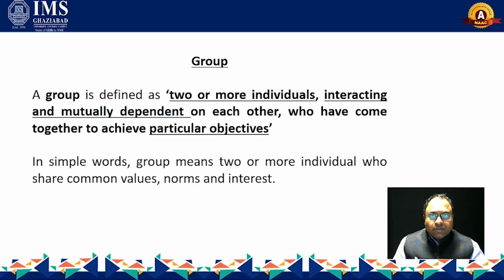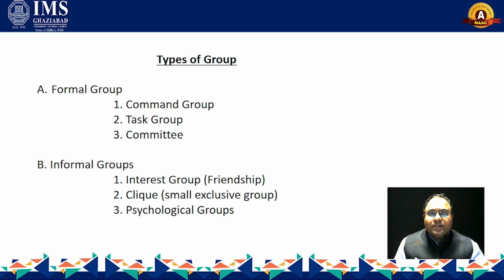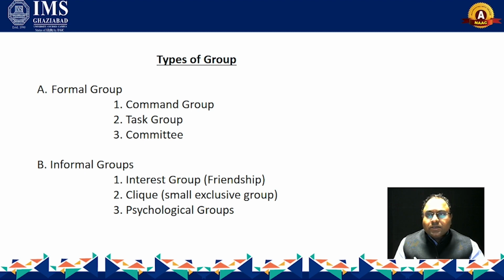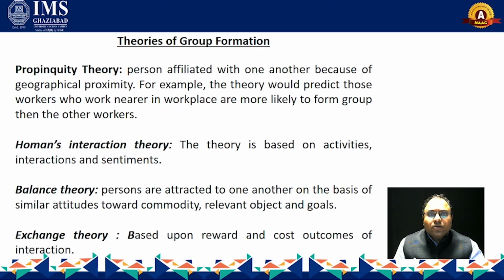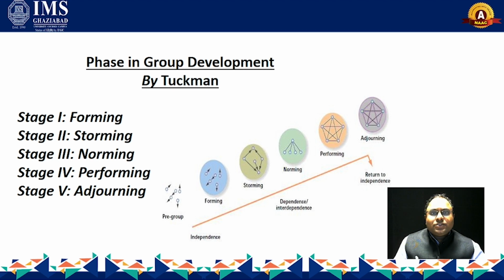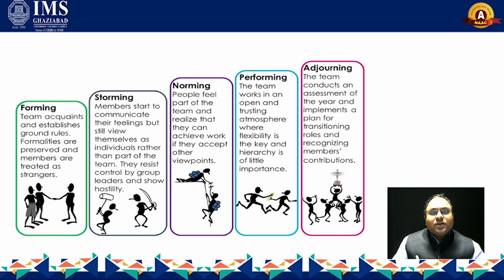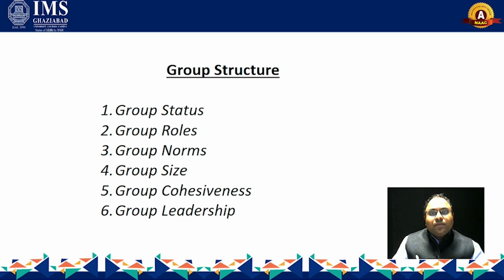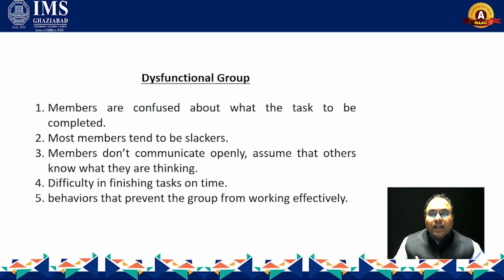Group Dynamics and Group Cohesiveness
Group cohesion has been defined as an emergent state that “is reflected in the tendency for a group to stick together and remain united in the pursuit of instrumental objectives and/or for the satisfaction of member affective needs”